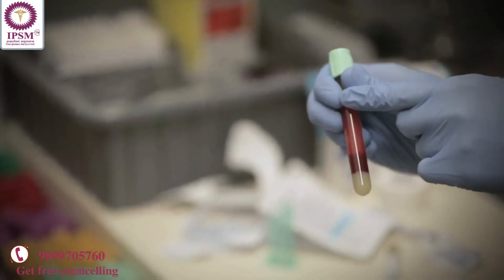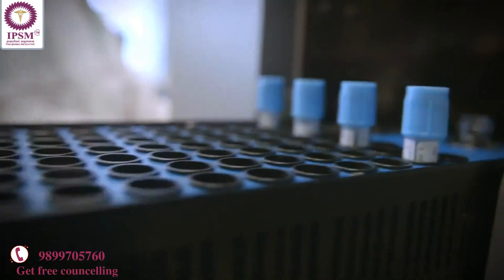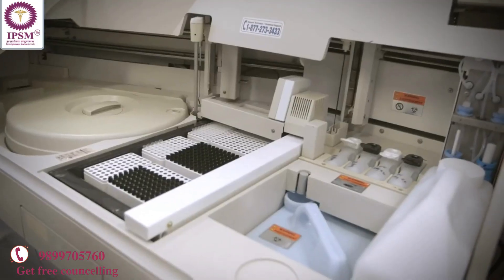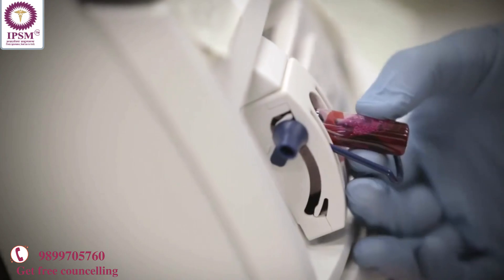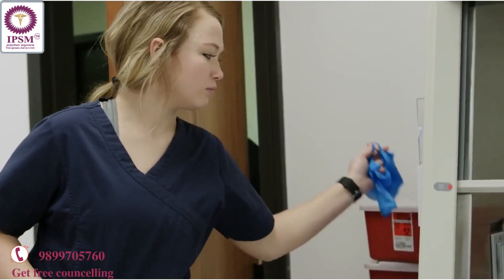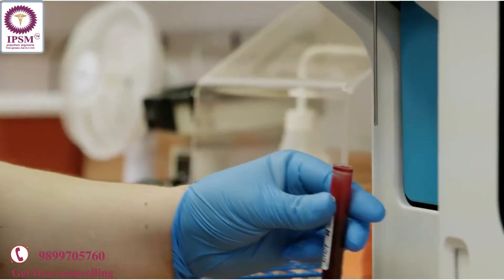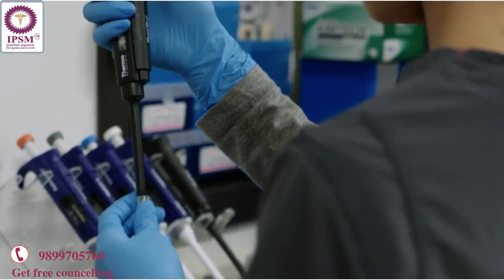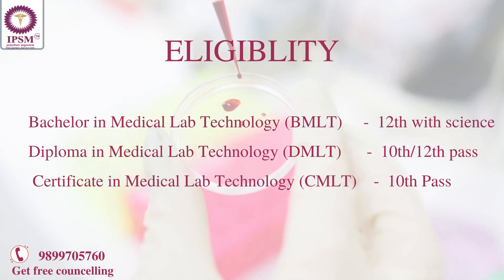Full information about MLT,DMLT,BMLT,CMLT,Paramedical courses,Medical Lab Technology in hindi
Medical Laboratory Technology also called Clinical laboratory science is an allied health profession which is concerned with the diagnosis, treatment and prevention of disease through the use of clinical laboratory tests. This course offers challenging career in a hospital, minor emergency centers, private laboratory, blood donor centers, doctor’s office or clinics.

IPSM provides an adequate number of well-equipped laboratories with modern equipments. The training starts under guidance of highly qualified professionals with modern techniques.

B sc Medical Lab Technology (Bsc MLT) 3 years 12th  pass with science
Diploma in Medical Lab Technology (DMLT) 1 year / 2 years 10th pass
Certificate in Medical Lab technology (CMLT) 6 months/ 1 year 10th  pass

Medical Laboratory technologists examine and analyze body fluids, tissues, blood type, micro organisms, screening, chemical analyses, cell counts etc. of the human body. They play an important role in collecting the information needed for treating most pathlogy cases by sampling, testing, analyzing and reporting such investigations.

Institute of Paramedical Science and Management, popularly known as IPSM,  provide paramedical courses such as medical lab technology